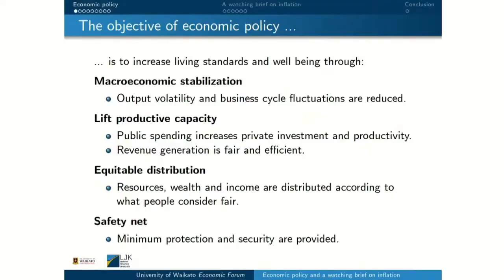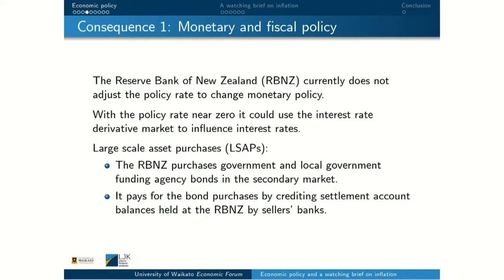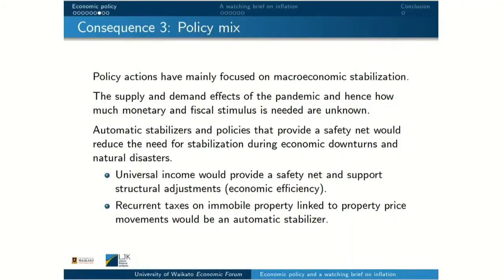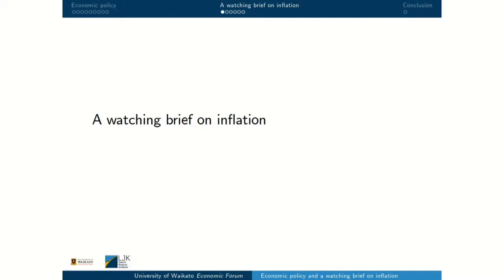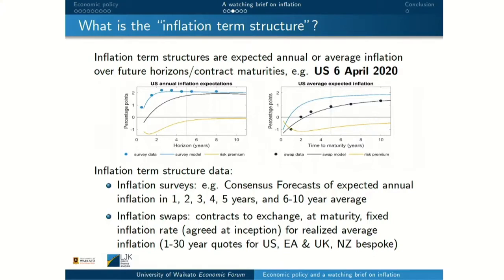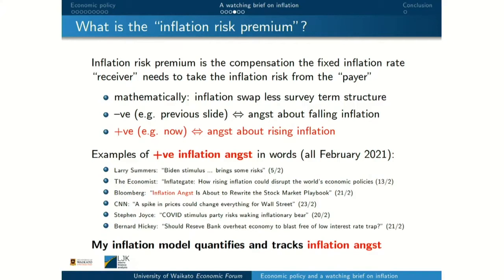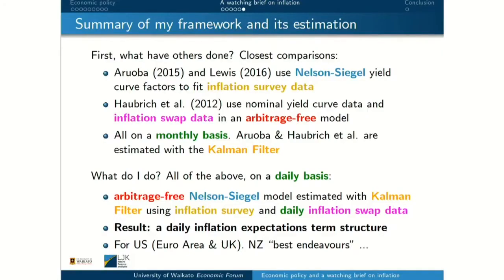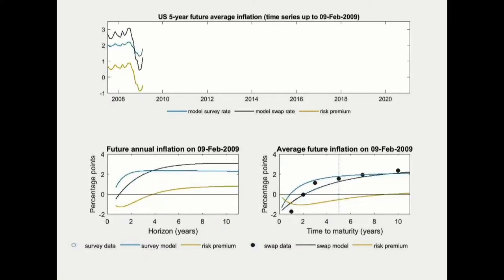Dr. Iris Claus and Dr. Leo Krippner - Economic policy and a watching brief on inflation